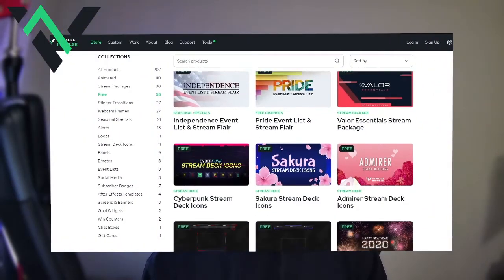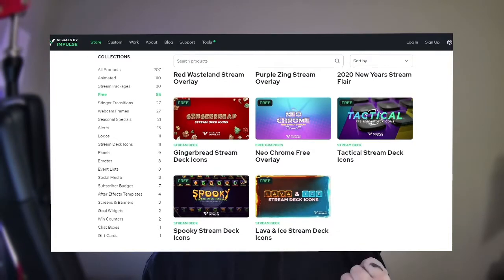How to apply for the Twitch Affiliate Program | Guide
This is a simple Twitch Affiliate Guide designed to provide you with information on how to reach affiliate status. This content is based off of Twitch's official guides.

We have monthly promotions and events to grow your streams and communities.

Comment topics you'd like me to discuss below. Happy to research and review!

Send me your stream link and I'll give you tips and advice to make your stream look more professional and bring in more viewers

Description tags, yo: overlay, animations, widgets, obs, audio, beginners